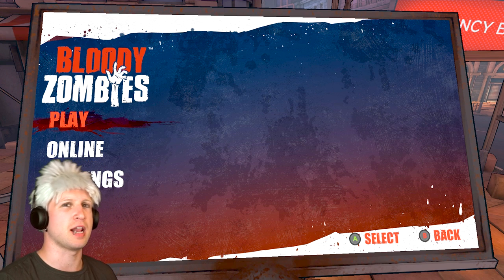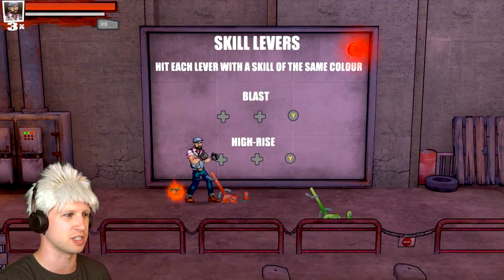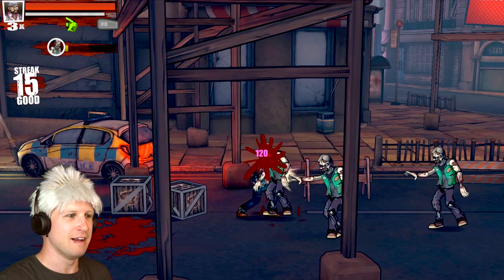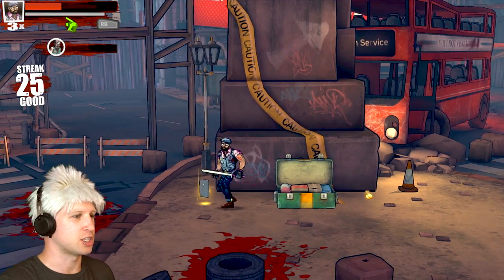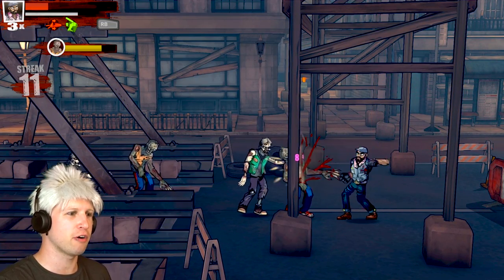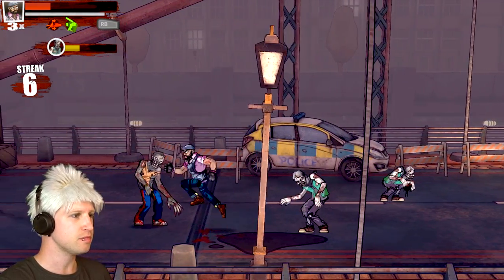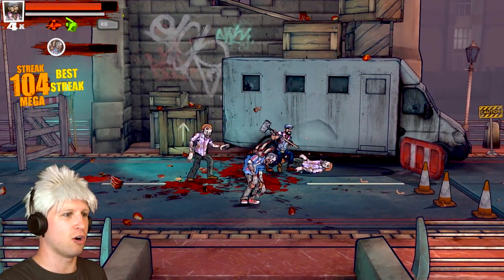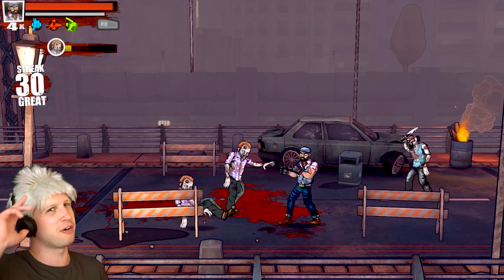Scythe Plays Bloody Zombies (PS4/Xbox One/PC) Gameplay (2017)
✎ Bloody Zombies has elements of Castle Crashers, Street Fighter and even King Arthur, pitting 1 to 4 players together using combos against zombies and bosses!
GAME: Bloody Zombies
PRICE: $14.99, £10.99
DEVELOPER: Paw Print Games Ltd.
PUBLISHER: nDreams
WHAT IT IS: Fight across the ruins of London using carefully refined Free-Form Combat, taking down a terrifying variety of mutated zombies with an expanding special move-set. Created for 1-4 players, for online and offline play, Bloody Zombies is also enhanced with HTC Vive and Oculus Rift.

Buy Bloody Zombies on PS4 ► Coming Soon